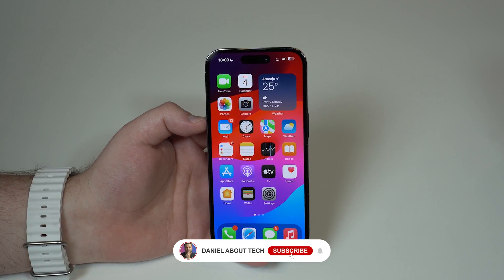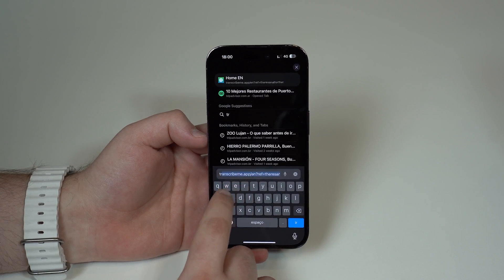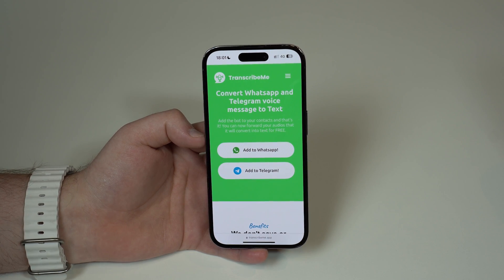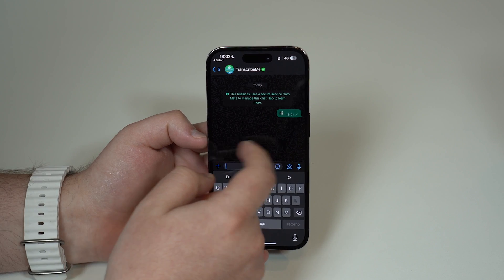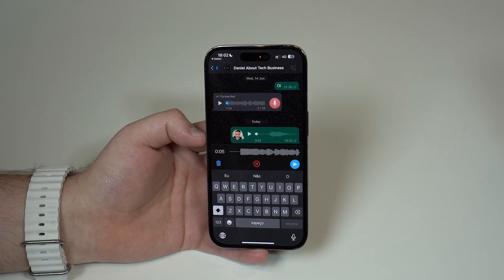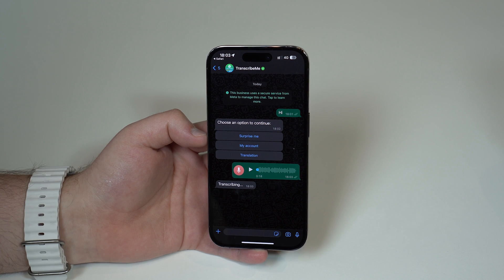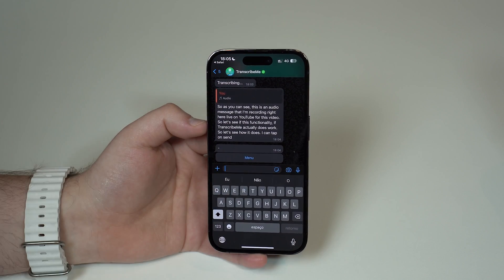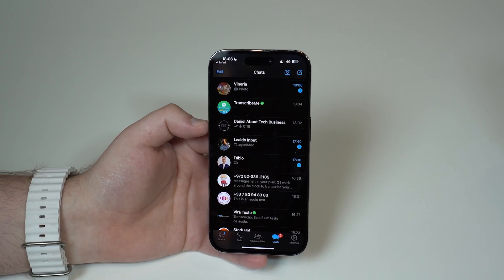How To Transcribe Audio Messages into Text on WhatsApp (in 30 Languages)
In this video I teach you the easiest and most efficient way to Transcribe your WhatsApp audio messages into text! It works perfectly!